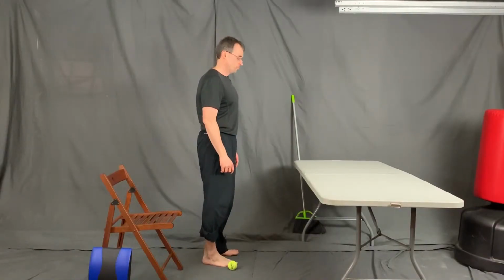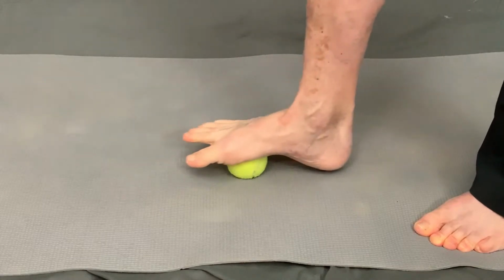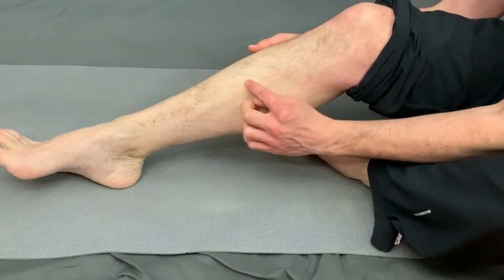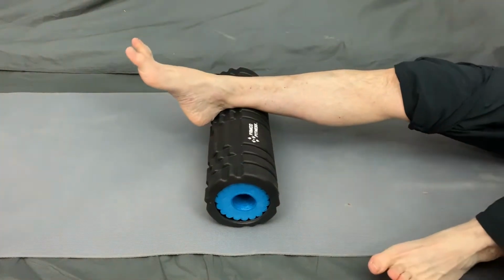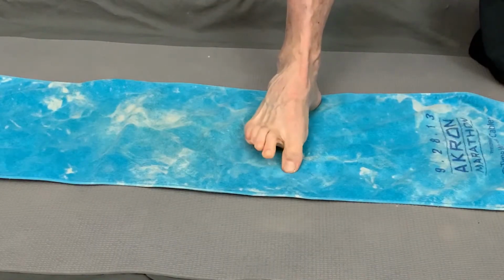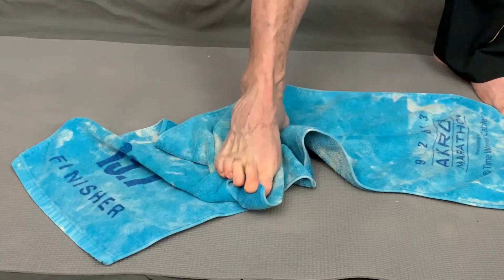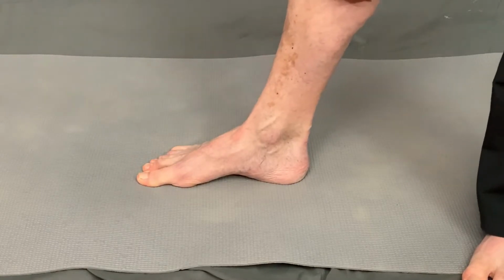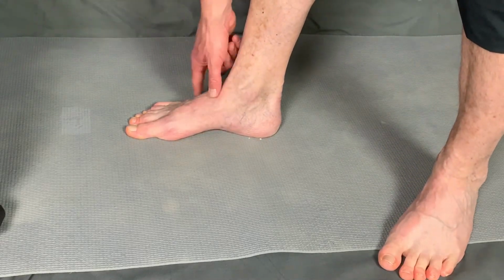Ankle-Foot mobility sequence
Step-by-step instructions on improving ankle-foot mobility and strength